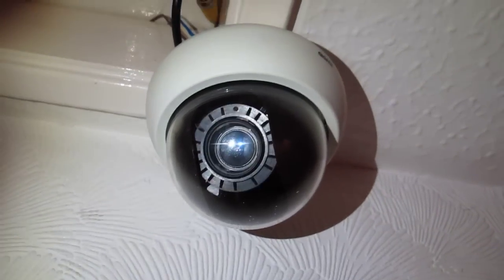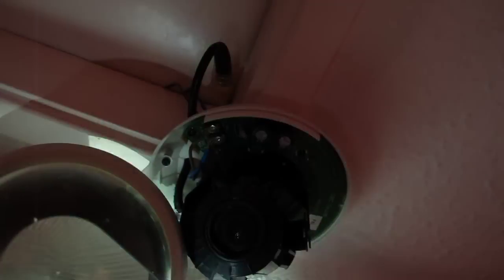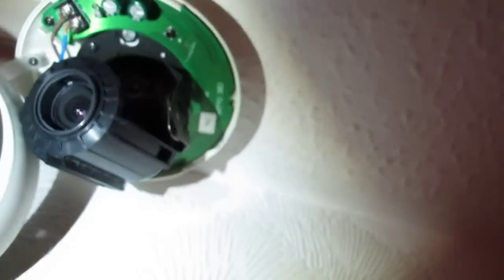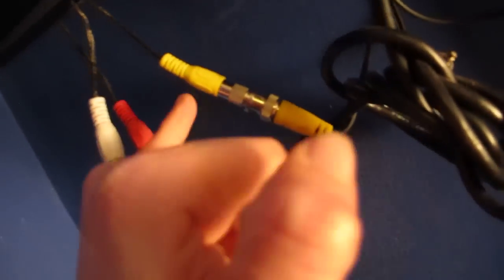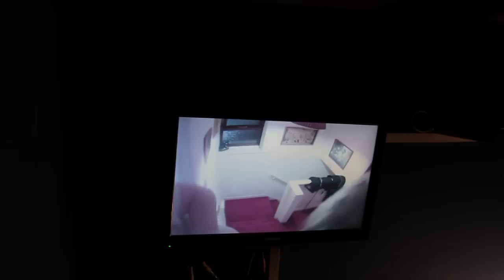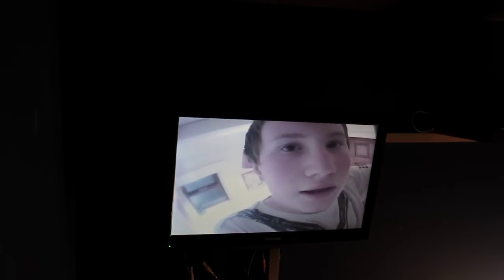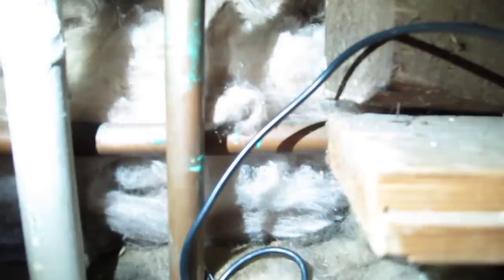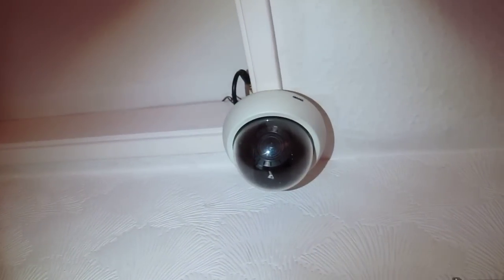Ganz Cctv Indoor Dome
Ganz cctv camera mod is zc-D3210PHA dome